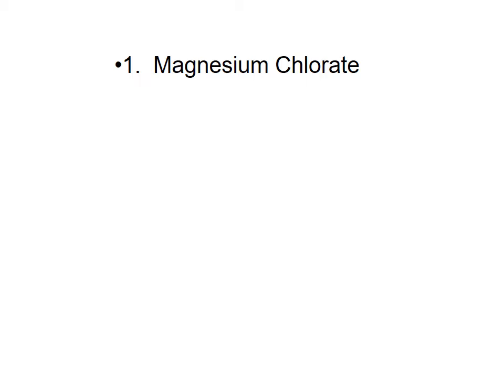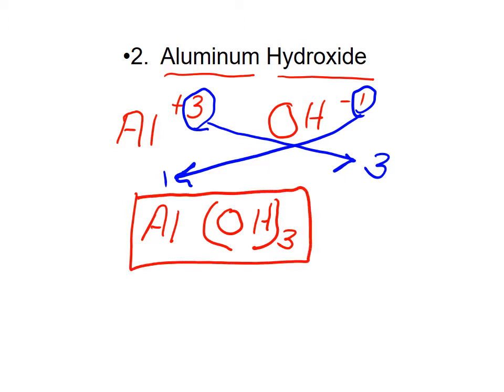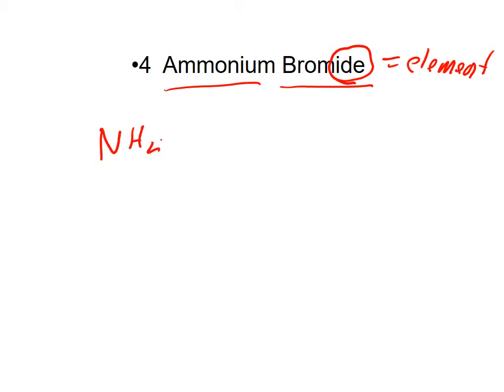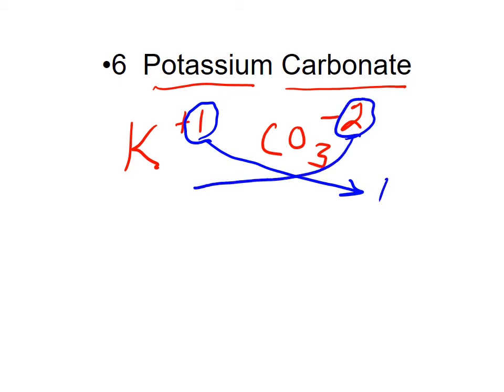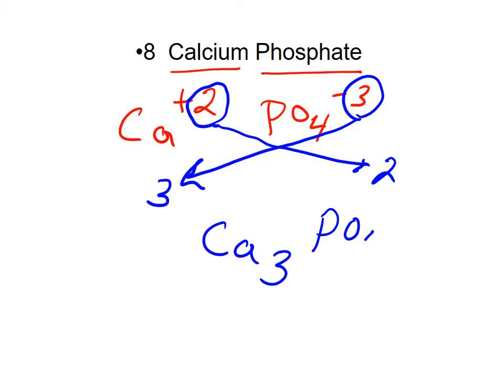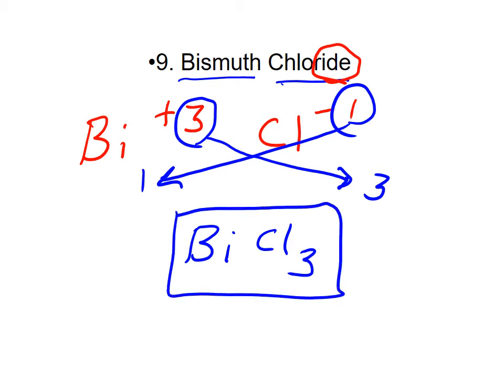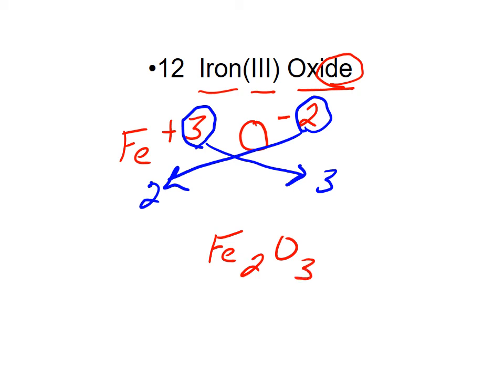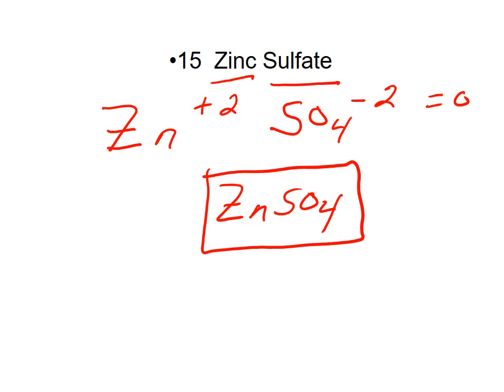Binary Compounds Mix q1 15 video